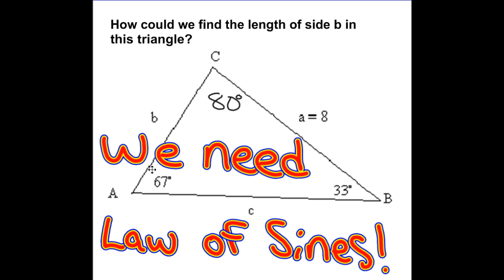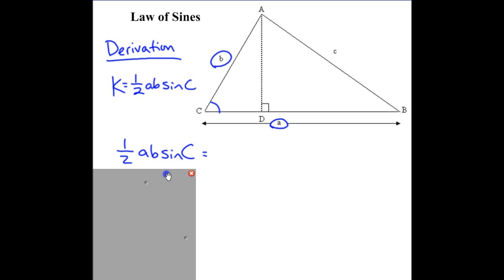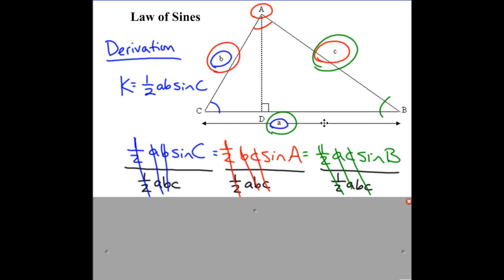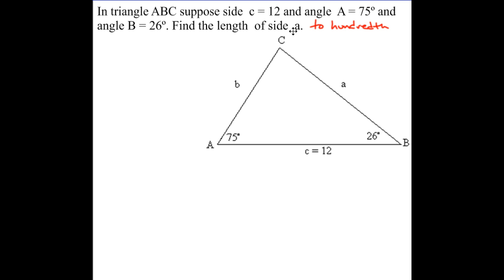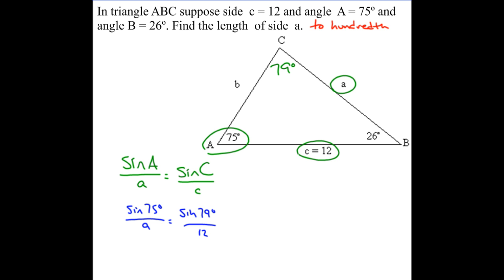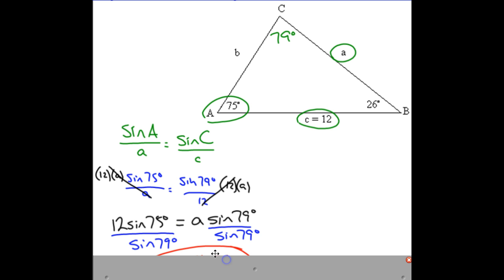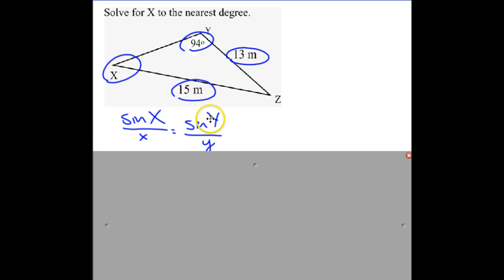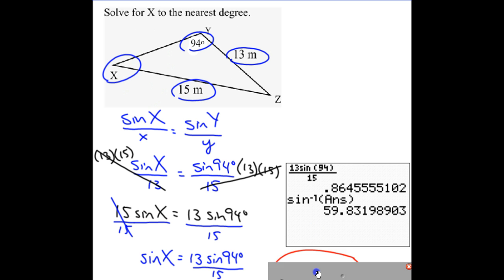Law of Sines